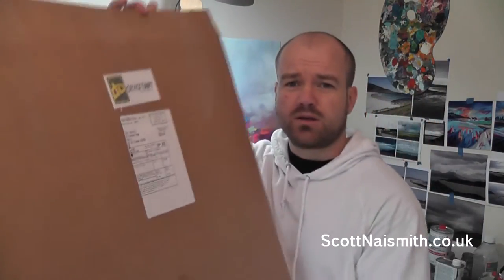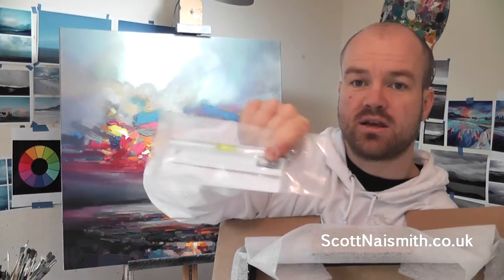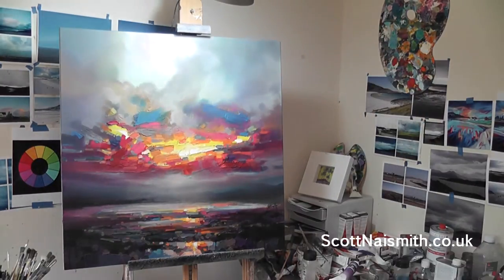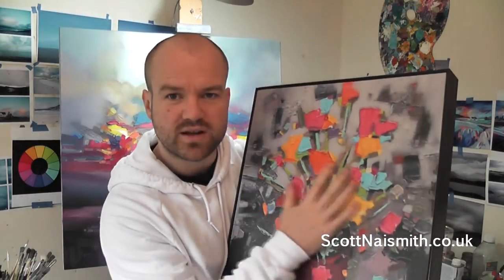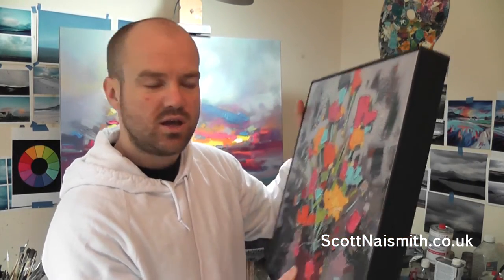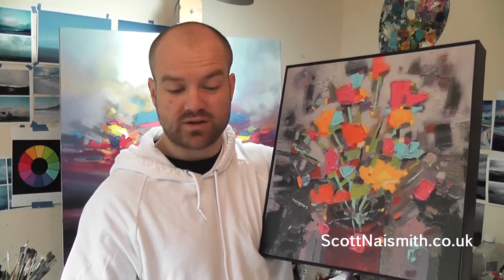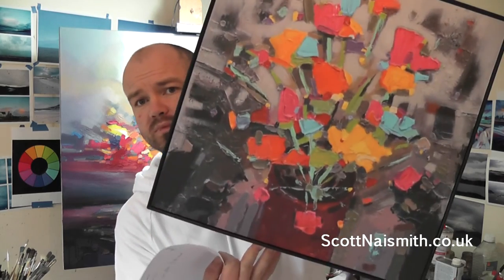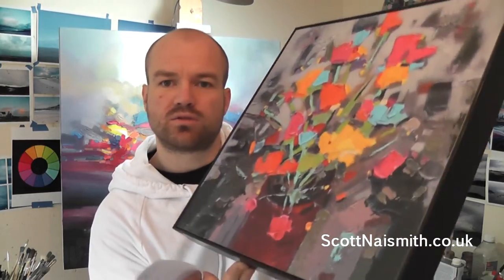DeviantArt Framed Print Review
Hi my name is Scott Naismith. This video is a guide for anyone about to purchase one of my (or anyone else's!) prints online at deviantArt. DeviantArt is the worlds biggest online artist community site and is a great way to offer your customers (on a worldwide scale) low budget reproduction. So how low budget are they? The prices from the website seem very cheap, but do you get the requisite quality from the product. There's no great facility to view products properly on the site, so here's my take on the dA framed print filmed as an unboxing/ review.

CORRECTION: add 50% to price figures in UK £s to get a rough cost for USD $
Or just check the site and change currency!!